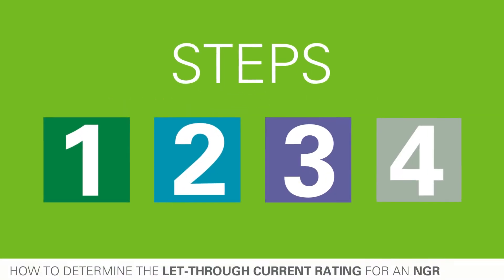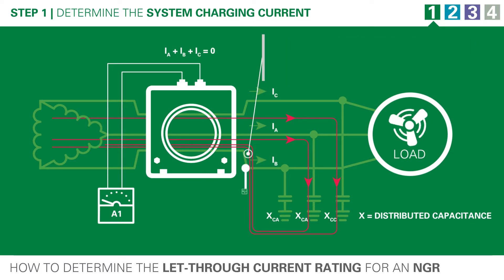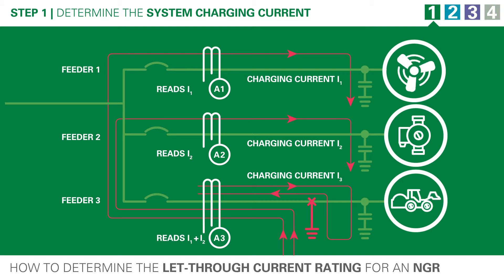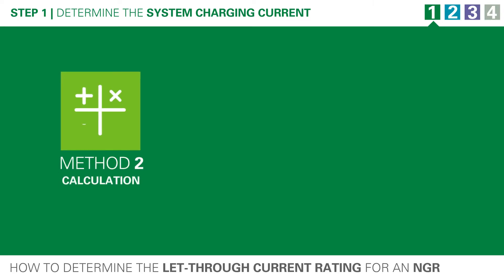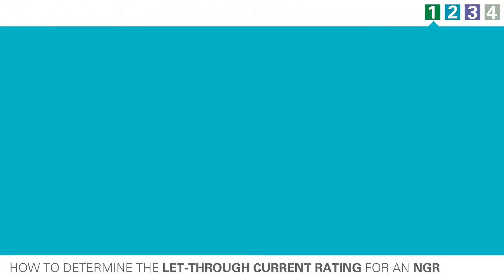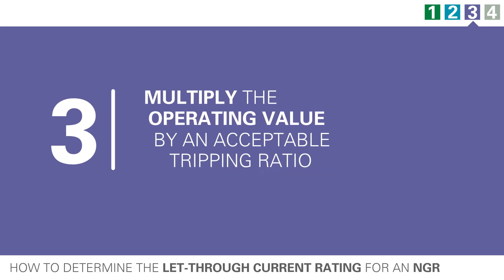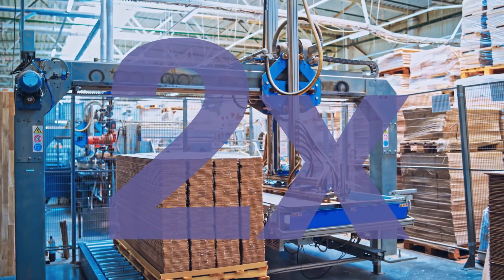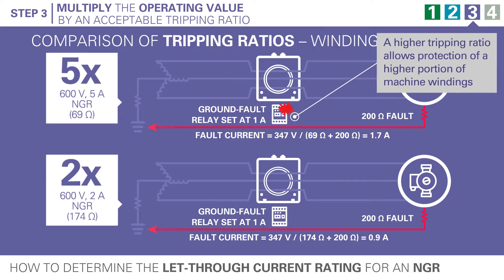How to Size a Neutral Grounding Resistor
One of the most critical decisions when designing stable and safe electrical systems is system grounding. Watch this video to obtain an overview of how to properly size a neutral grounding resistor (NGR).